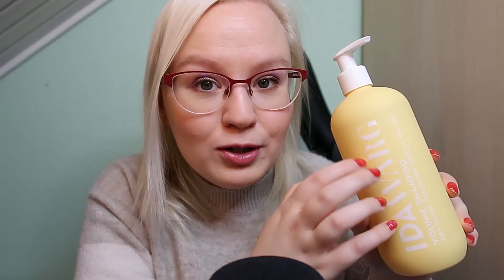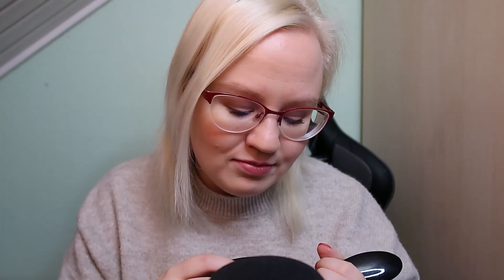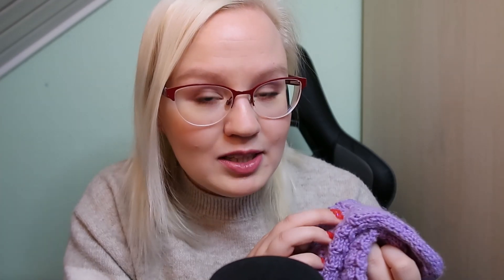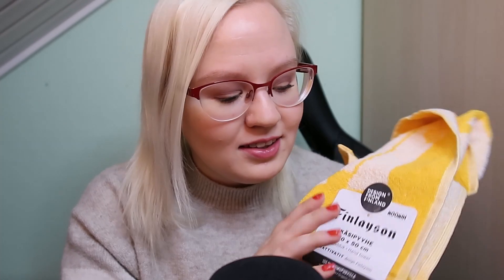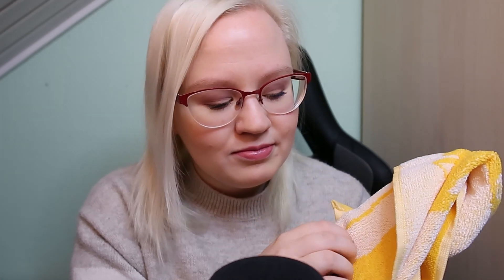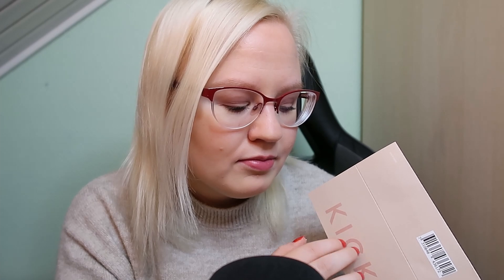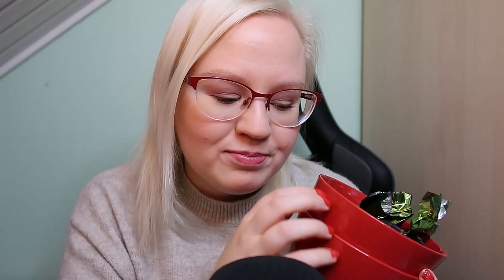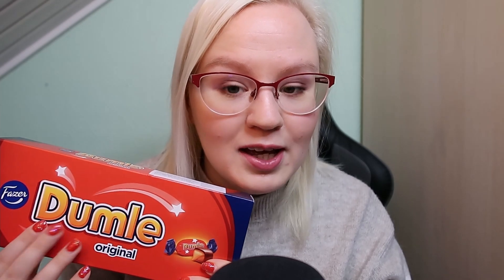ASMR What I Got for Christmas 2021 ❤️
Sleep well❤️